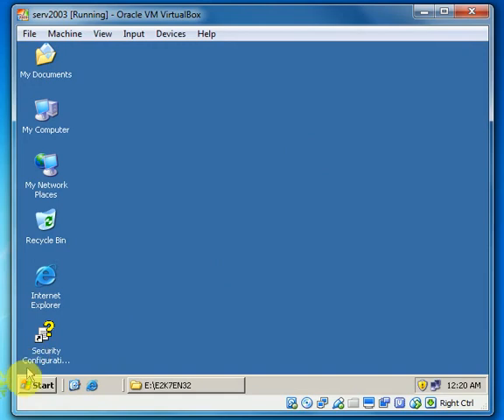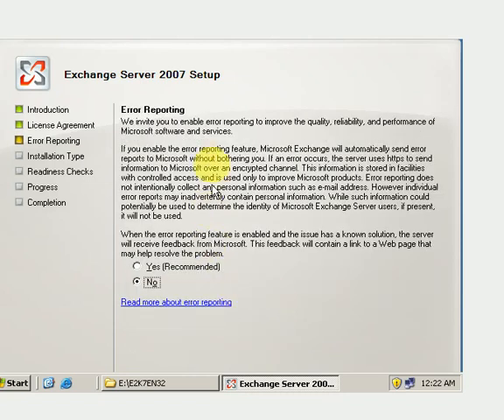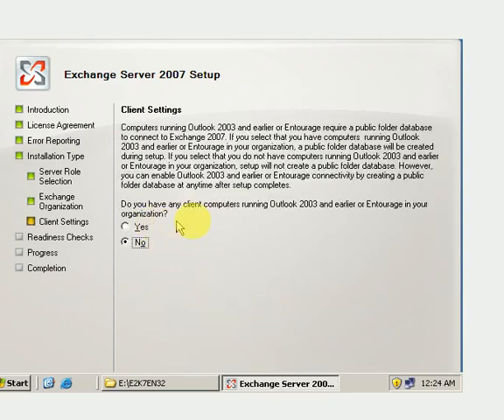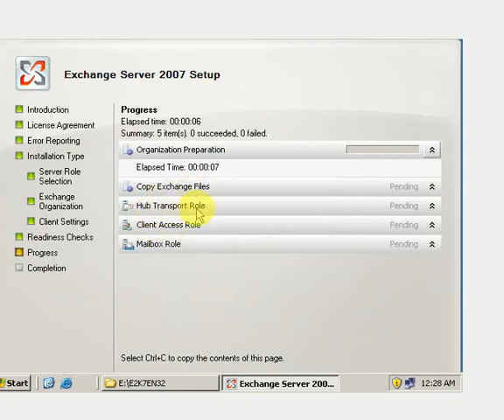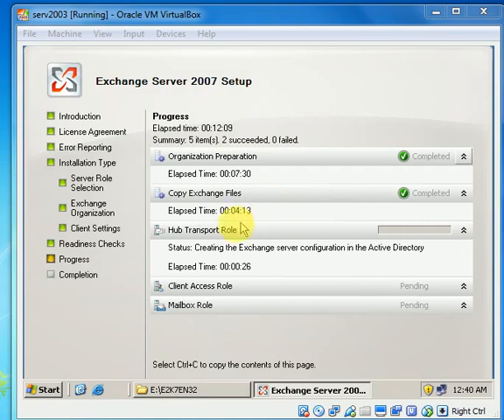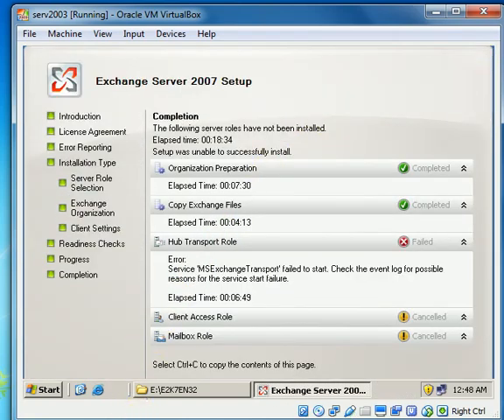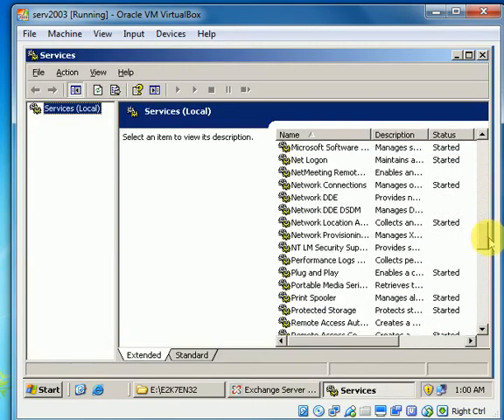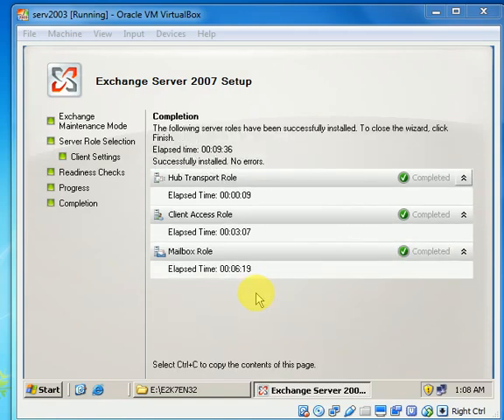installing Exchange Server 2007 sp1 in server machine with trouble shooting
How to install and configure Exchange server 2007 SP1 in server computer to make a mail server and how to rectify failed problem during installation discussed.Next video I will show mailbox configuration for client user. mail server in a DC.This practical also shows the exchange required component like mailbox role,client access role and hub transport role to configure and their use.